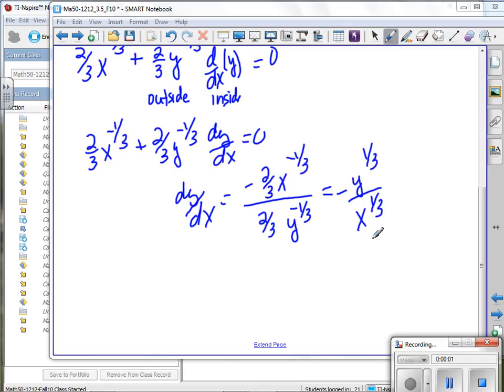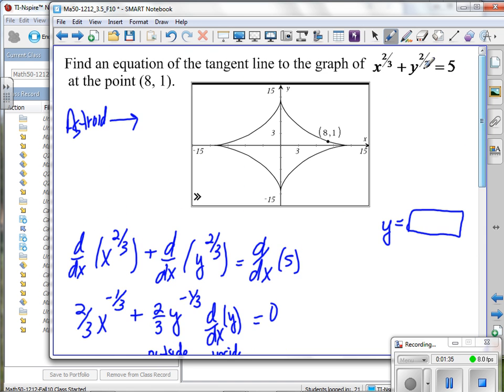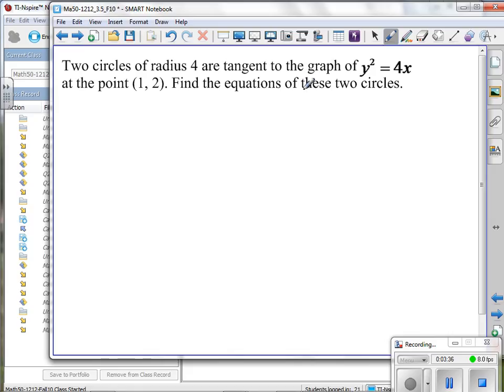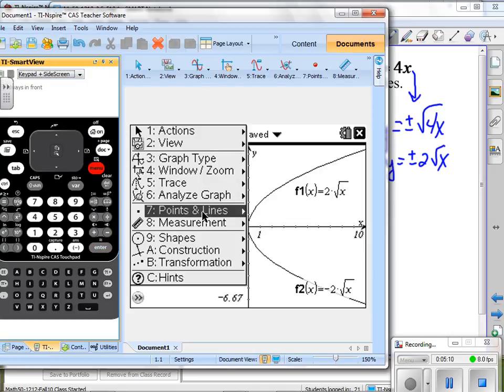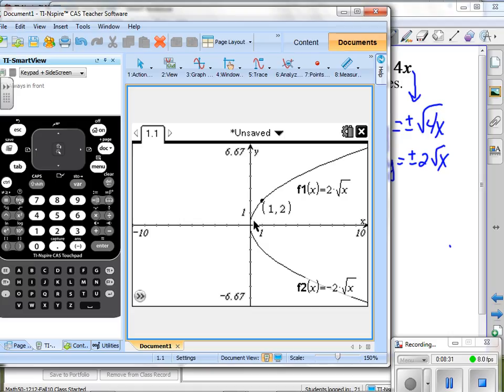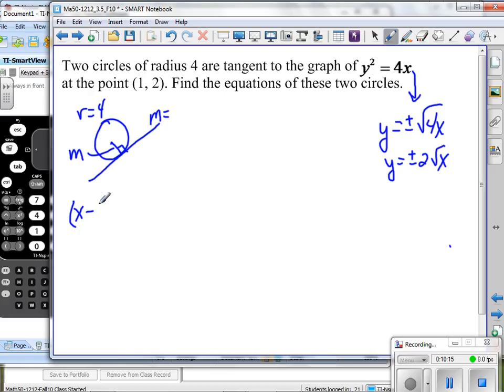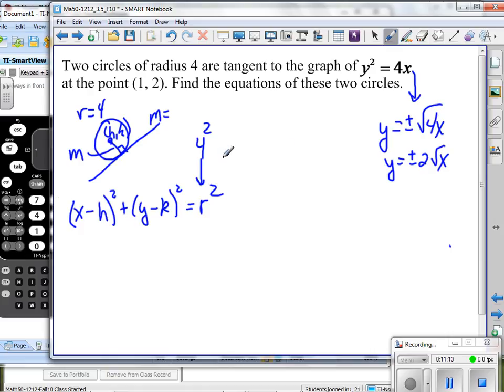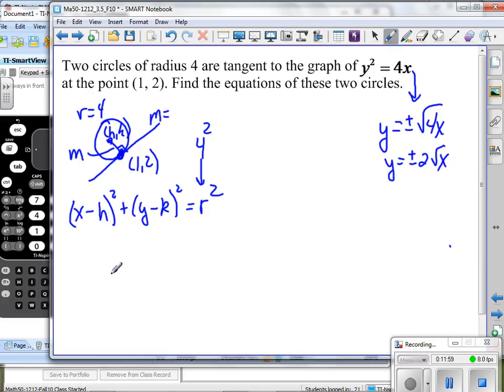Math50 Sec3.5C from Thursday 10-21.avi